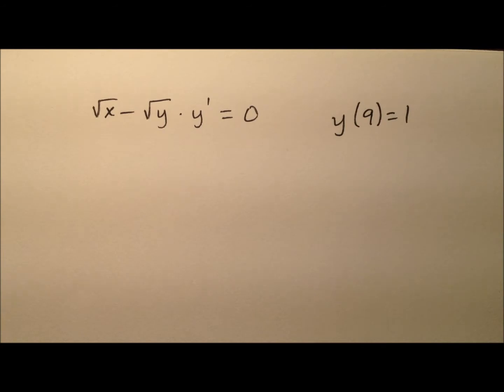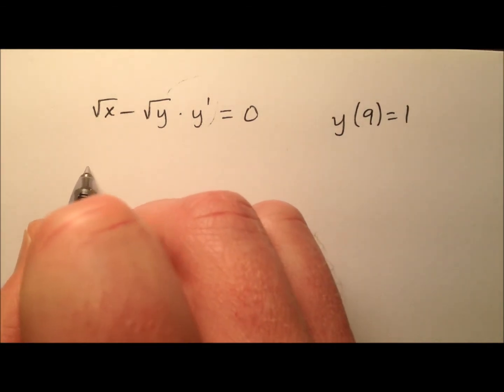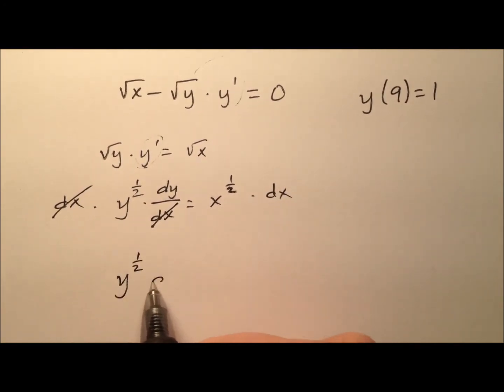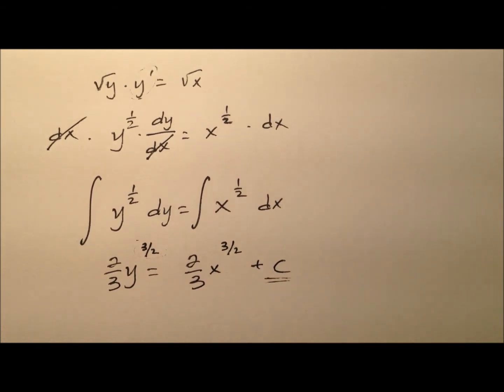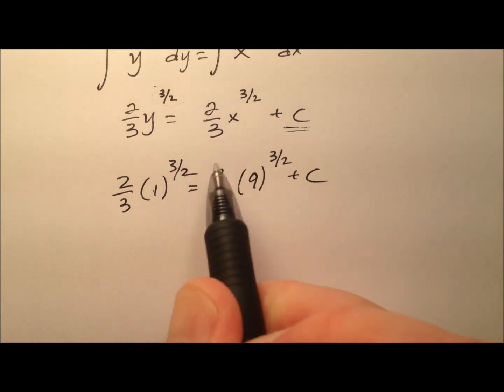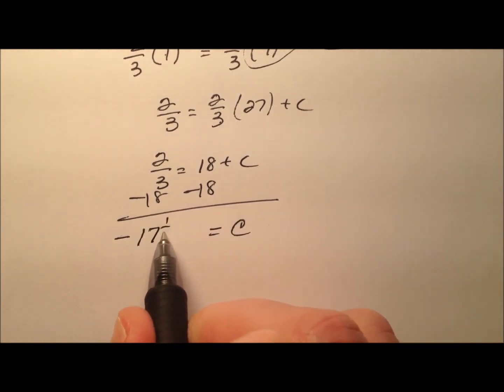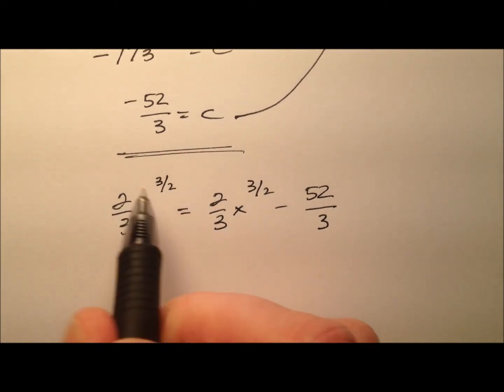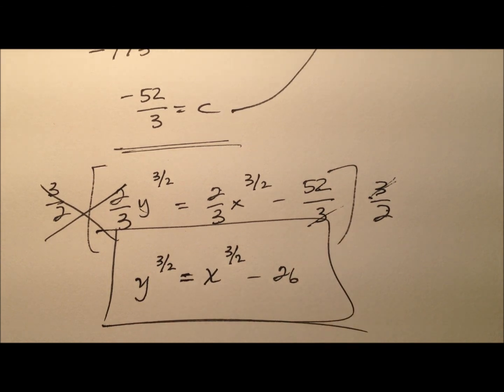Separable Differential Equation with Initial Condition - Particular Solution (Example)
This video works through a separable differential equation with an initial condition and finds the particular solution.